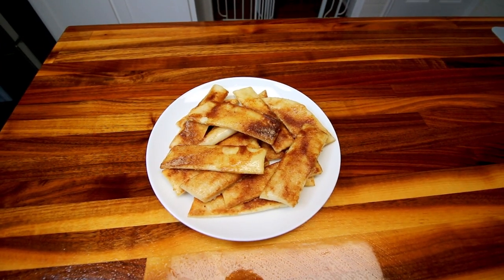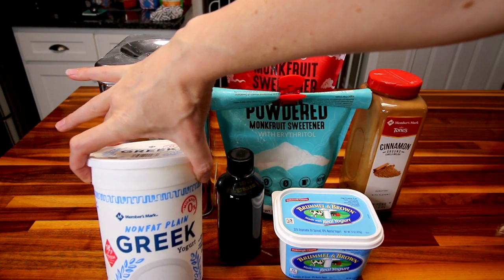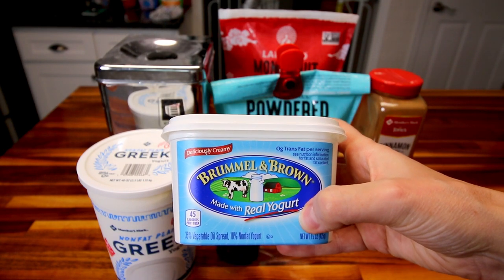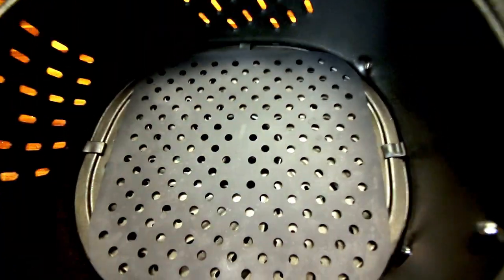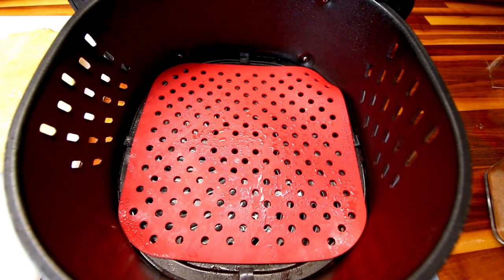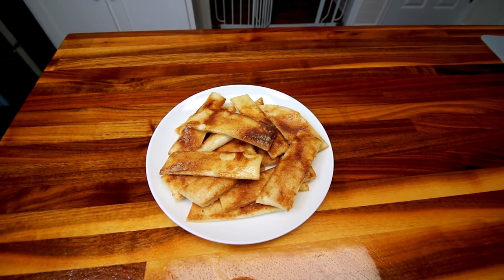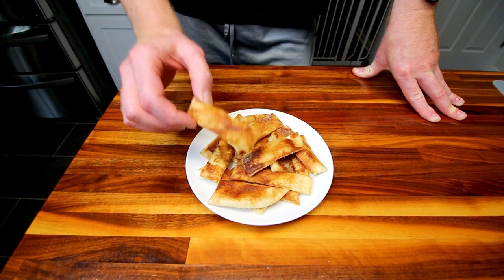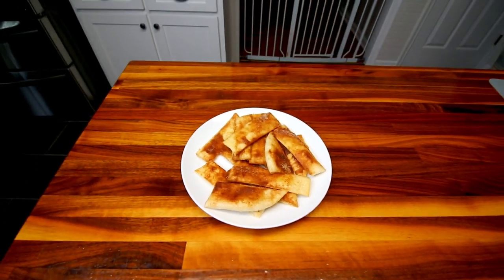Easy Air Fryer Cinnamon Breadsticks 🥖2-Ingredient Dough Recipe | WW recipe (Weight Watchers)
Easy Air Fryer Cinnamon Breadsticks 🥖2-Ingredient dough Recipe | WW recipe (Weight Watchers) These easy, sweet, delicious breadsticks are so good and Easy to make! They make a great dessert breadstick. They start with the 2-ingredient dough that I love and have just a few additional ingredients. They are best in the air fryer but can be done in the oven as well.
Makes 4 servings. My PersonalPoints per serving - 5 PTs. If you are a WW member, click this link to take you to the recipe and what your PersonalPoints would be⬇⬇⬇⬇⬇
1 1⁄8 cup White self-rising flour, 1 cup for dough, 1/8 cup to knead and roll out dough.
3⁄4 cup Plain fat free Greek yogurt
1 Tbsp Lakanto Monkfruit Sweetener, powdered
1 tsp Vanilla extract
1 tsp Ground cinnamon
2 Tbsp Lakanto Monkfruit sweetener with erythritol, classic
3 Tbsp Brummel & Brown Spread Made with Yogurt, melted
olive oil to spritz top of dough and air fryer
Mix together 1 cup of flour, yogurt, vanilla and powdered sweetener until dough starts to form. Knead for about 5 minutes. If doing in the air fryer, cut dough into 2 portions (or more if you have a small air fryer). Roll out dough to fit in your air fryer. If you are doing this in the oven, you can roll out dough into just one big square to roughly fit a cookie sheet. Preheat air fryer to 350 for about 3 minutes. Place dough in air fryer and spritz lightly with olive oil and air fry for 5-6 minutes. Remove from air fryer and brush with half of the melted butter spread. Mix cinnamon and Lakanto together and sprinkle half of it on top. Cut into desired sized bread sticks.  For the oven, bake at 400 for about 15 minutes. Remove, brush with melted butter spread and sprinkle with cinnamon and Lakanto mixture.
Olive Oil Spritzer
Air Fryer I use
Silicone Air Fryer Liners I used
Heat resistant Silicone mat I used to protect my countertop